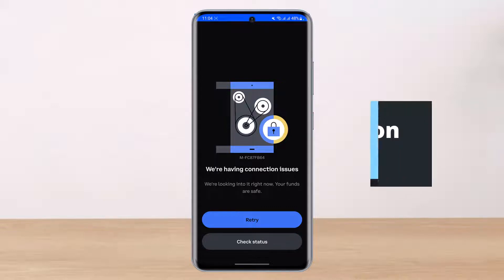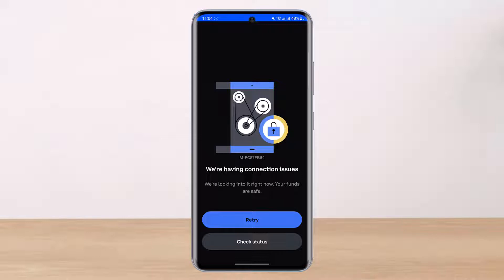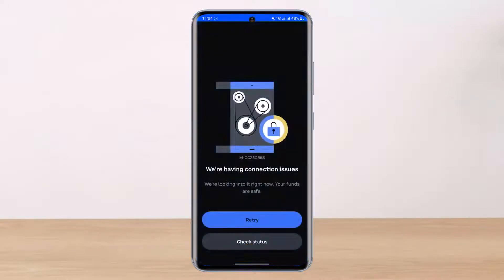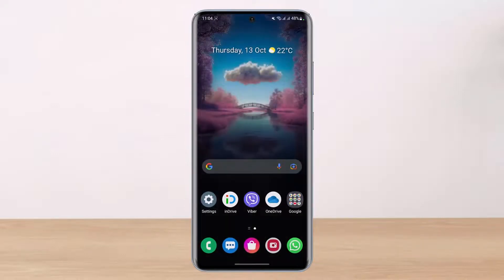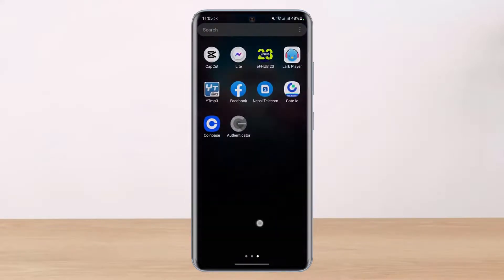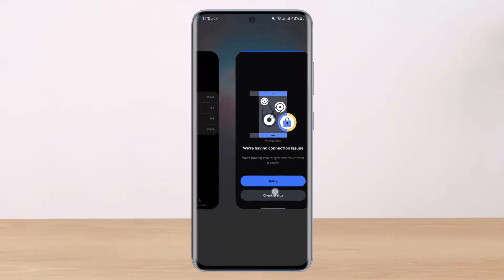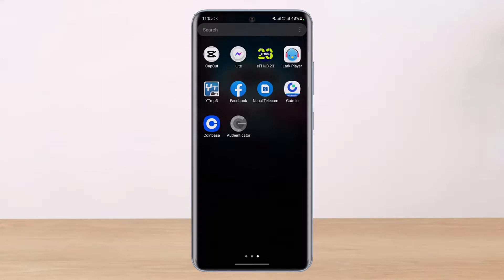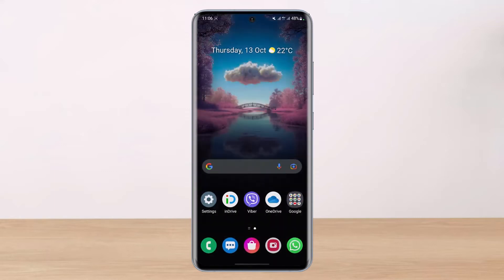Fix Coinbase "We're Having Connection Issues" (2022)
This video guides you in quick easy steps to fix when Coinbase says we are having connection issues. So make sure to watch this video till the end,

1) Open Settings
2) Go to Apps
3) Select Coinbase
4) Go to Storage
5) Clear Cache and clear data
6) Update the app to the latest version
7) Also try switching your network to Cellular data
8) Hopefully, this would have solved your problem.

0:00 Introduction
0:22 What the Issue Is
0:38 Update Coinbase App
0:51 Clear Cache & Data
1:16 Switch Network
1:55 Outro: Final Verdict